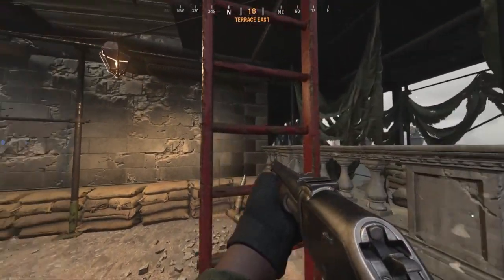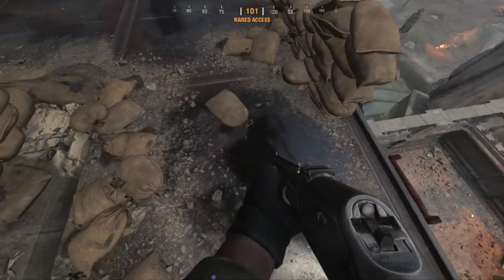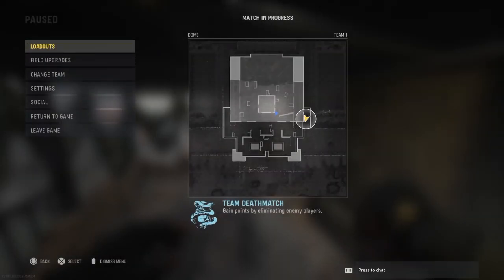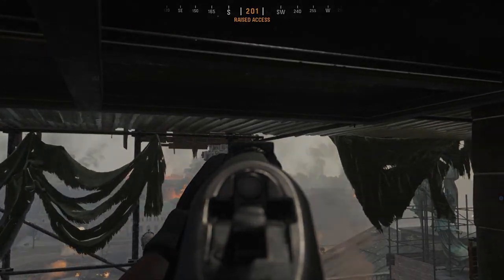VANGUARD *NEW* OUT OF MAP GLITCH ON DOME SOLO & DUO CALL OF DUTY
In this video I show you how to get out of the map on Call of Duty Vanguard solo & duo on Dome.
Founders:
-KINGMAN124
-Glitching Point